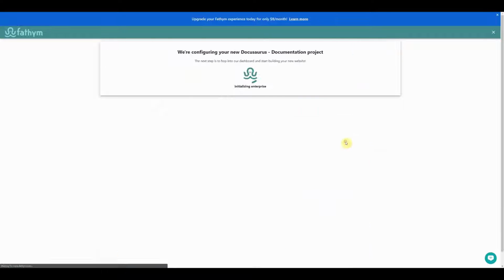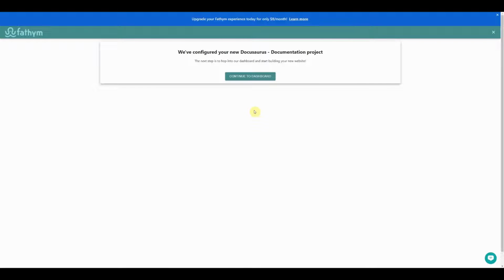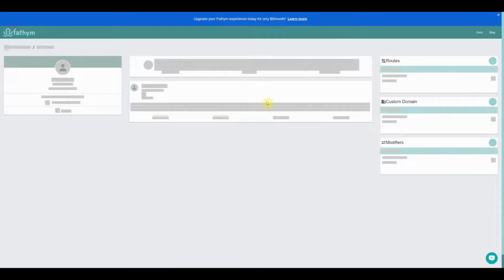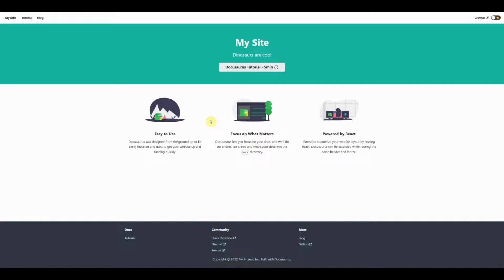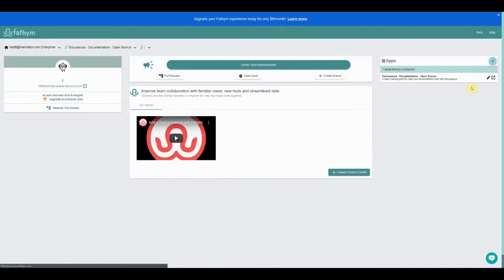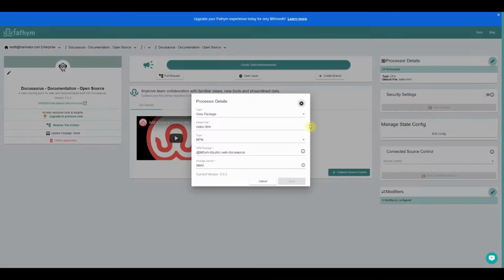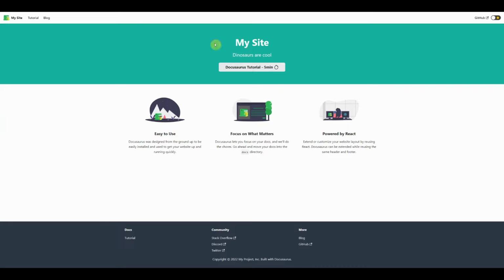Docusaurus Recipe for Fathym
This video shows how to use Fathym's new recipes to easily get an opensource Docusaurus site hosted on Fathym. It's takes about a minute.